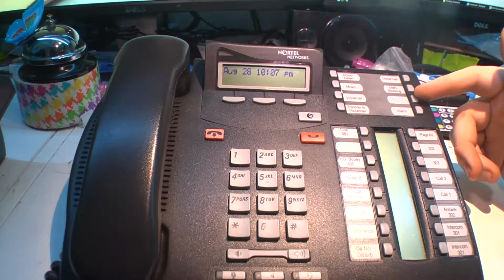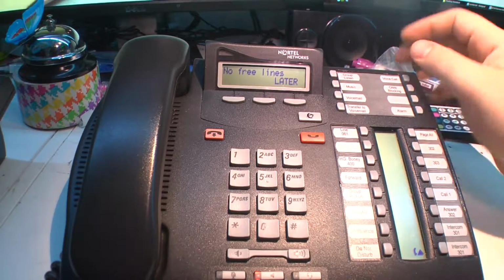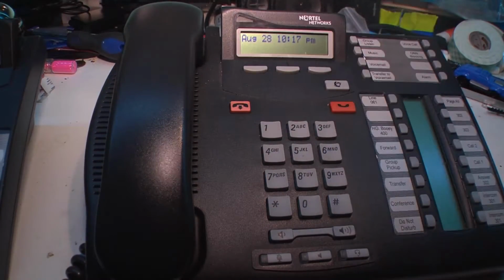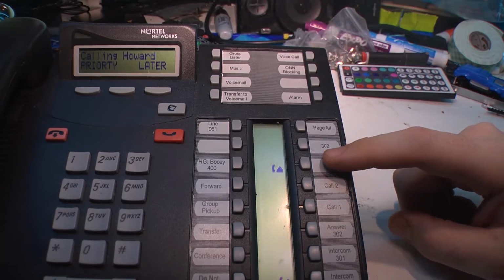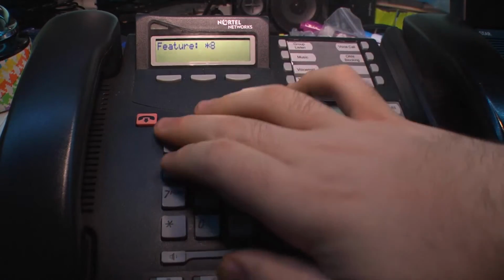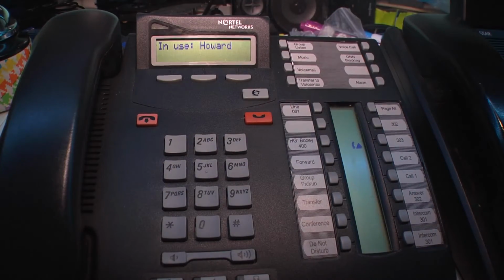Norstar Phreaking Part 4: Programming